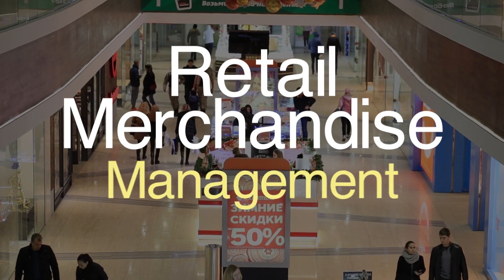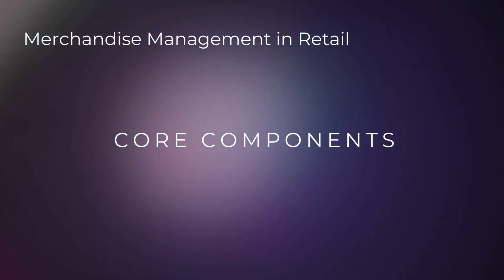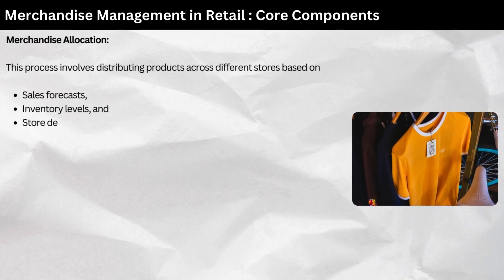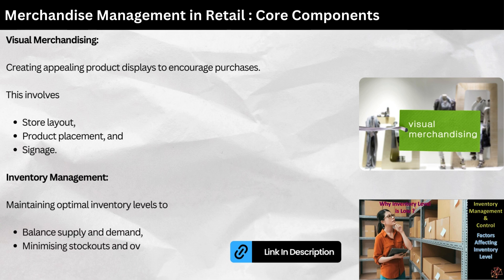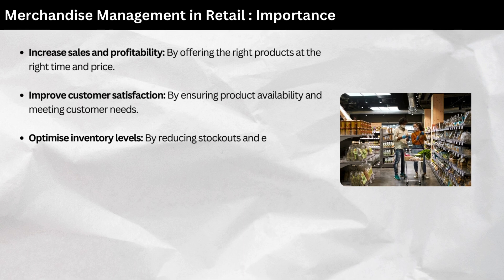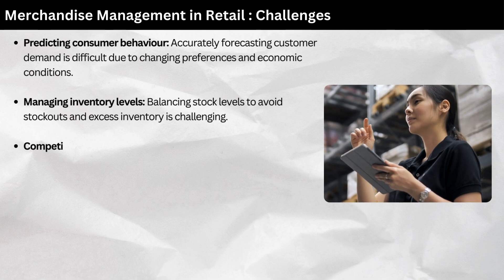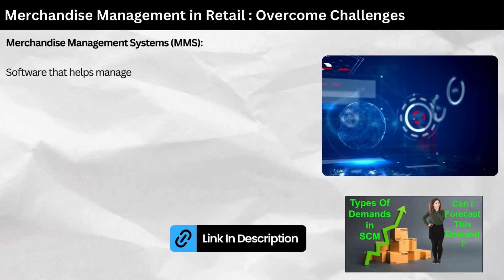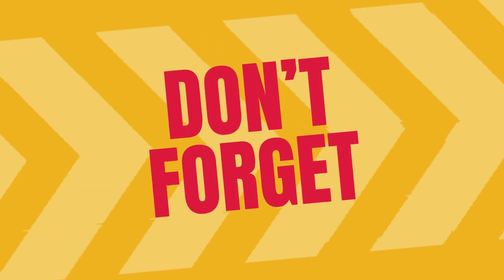Merchandise Management in Retail | Merchandising in Retail Management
Welcome to the new video of 10 Min of Supply Chain:

Learn the art and science of merchandise management in retail! This video dives deep into the world of merchandising, explaining its crucial role in driving sales and customer satisfaction. Discover how to plan, buy, price, and display products effectively to maximize profits. From understanding market trends to managing inventory, this video covers it all. Whether you're a retail enthusiast or aspiring manager, gain valuable insights into the dynamic world of merchandise management.

00:20 What is Merchandise management?
00:37 Core Components
02:05 Importance of Merchandise Management
02:38 Challenges in Merchandise Management
03:23 Tools and Technologies to Overcome Challenges

Suggested Books :

1. Supply Chain And Operations Management

b.) Logistics and Supply Chain Management :
c.) Essentials of Supply Chain Management :
d.) Operations and Supply Chain Management
e.) Manufacturing Planning and Control for Supply Chain Management :

2. Logistics Management

a.) Logistics Management and Strategy: Competing through the Supply Chain :
b.) Supply Chain Logistics Management :

3. Procurement

a.) Purchasing and Supply Chain Management, 7e by ZZ_Books Wagon :
b.) Purchasing and Supply Chain Management, by Arjan van Weele :

4. Inventory

a.) Introduction to Materials Management :

5. Case Study

a.) Designing And Managing the Supply Chain : Concepts, Strategies and Case studies :